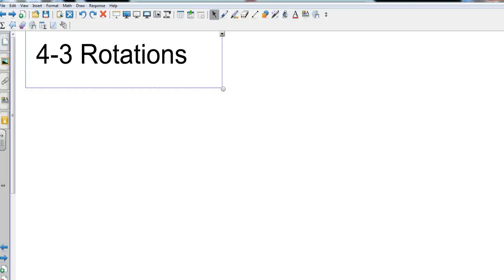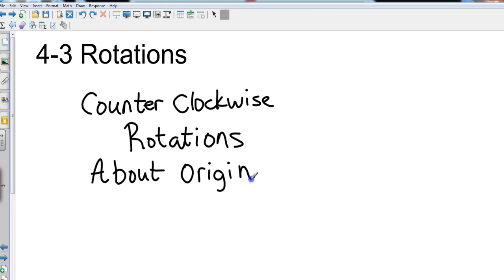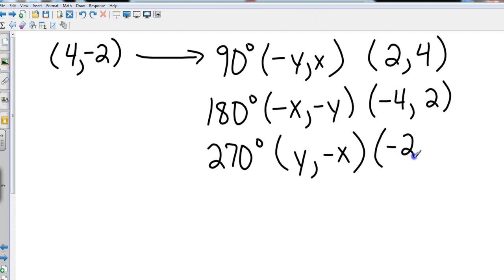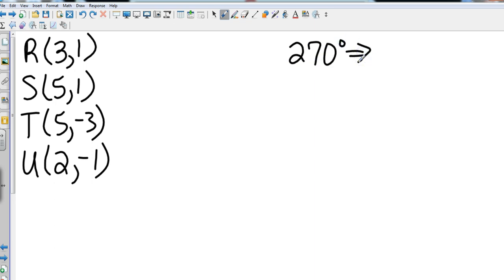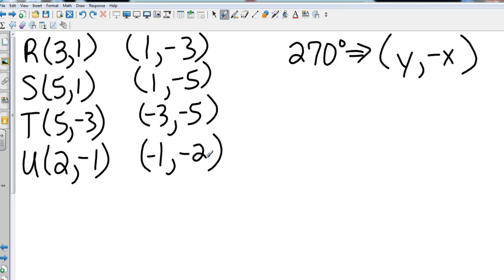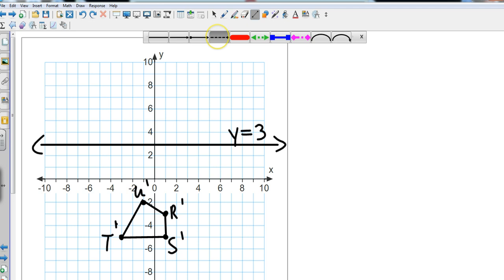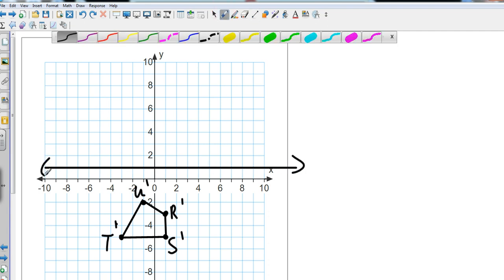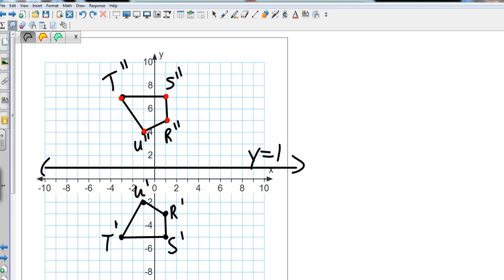Big Ideas Geometry 4 3 Rotations